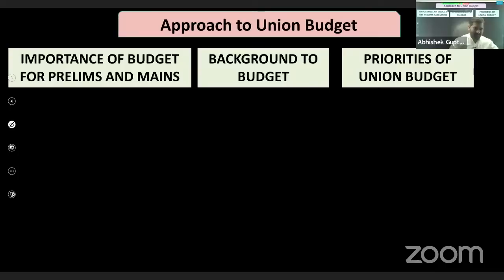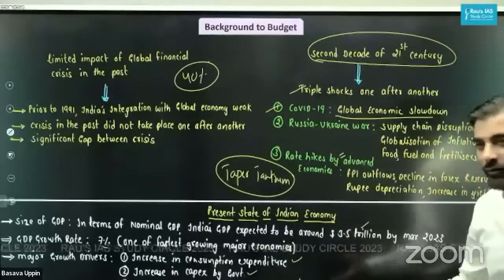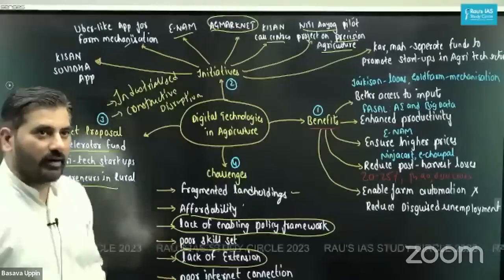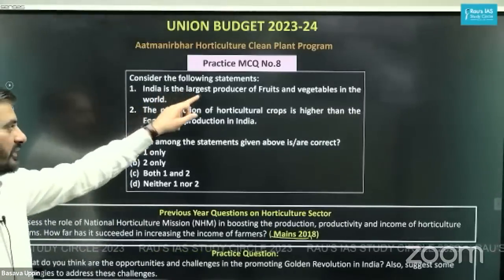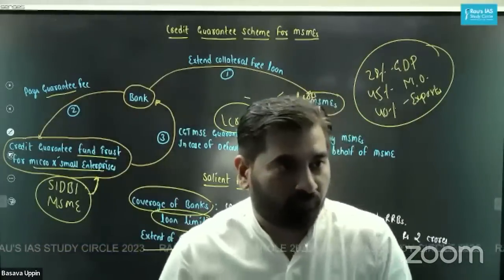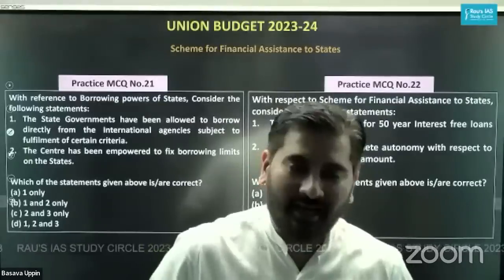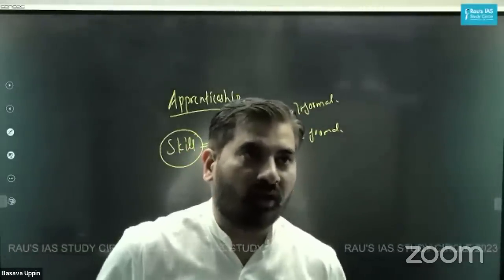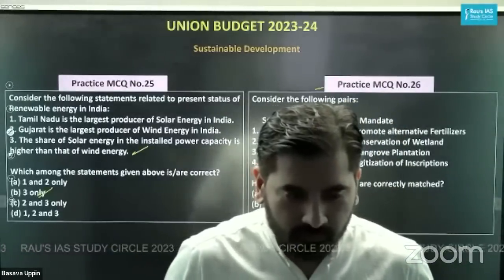Union Budget 2023: In-depth Analysis for UPSC Exam Preparation | Rau's IAS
In this video, we will be discussing the Union Budget 2023 in detail. We will be discussing the different components of the budget and their impact on the Indian economy. We will also provide a detailed analysis of UPSC Prelims Exam questions based on this budget.

Join Basava Uppin Sir as he breaks down the Union Budget 2023 and provides a comprehensive analysis for UPSC exam aspirants.

Don't miss the opportunity to gain a comprehensive understanding of the Union Budget 2023 with Basava Uppin Sir. Join us for a live session on 12th Feb, 2023 at 9am.Get all your questions answered and ace your UPSC exam preparation with this must-attend session.
🎯Connect with Rau’s IAS Study Circle